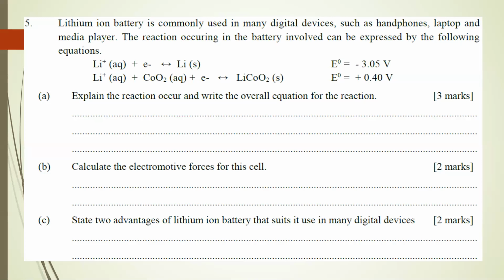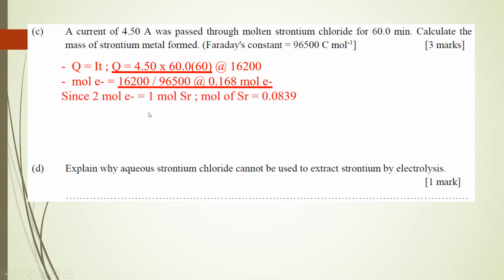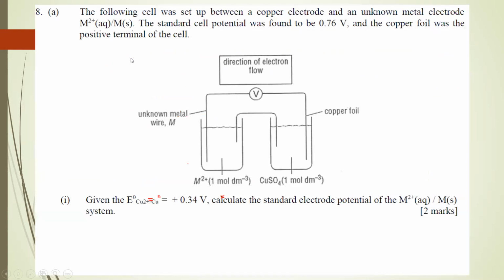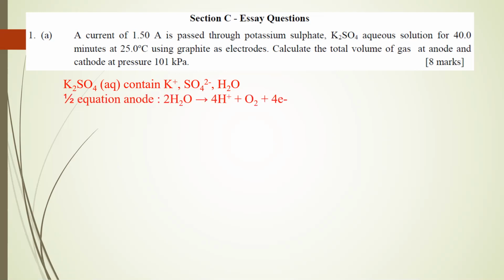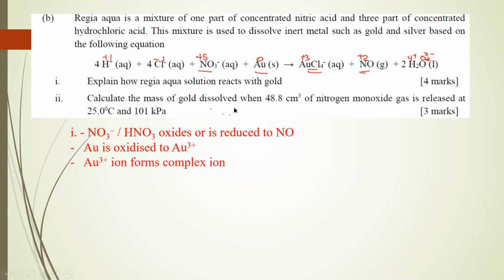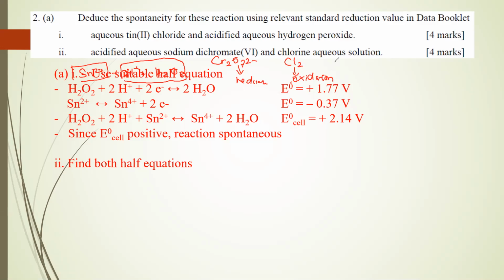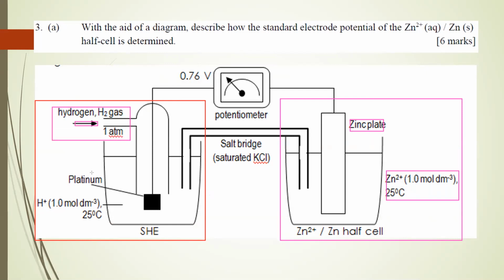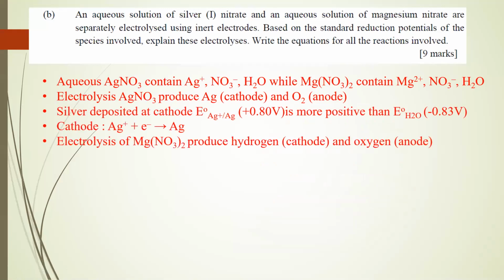STPM CHEMISTRY : SEM 2 - CHAP 2 - ANSWER 03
SECTION B : STRUCTURE QUESTIONS : 5 - 8
SECTION C : ESSAY QUESTIONS 1 - 3